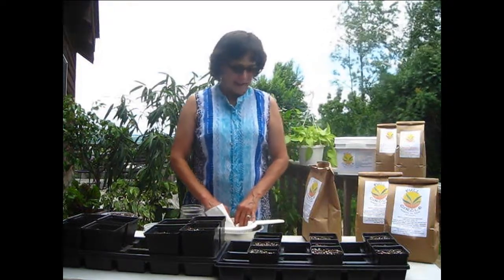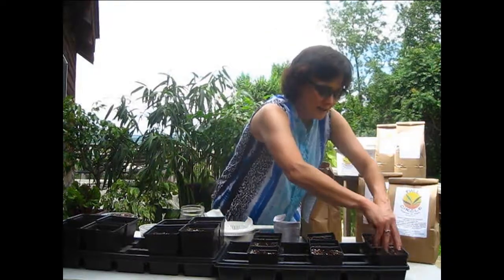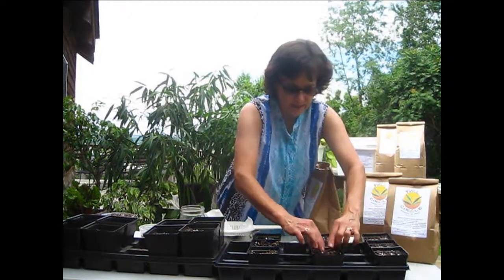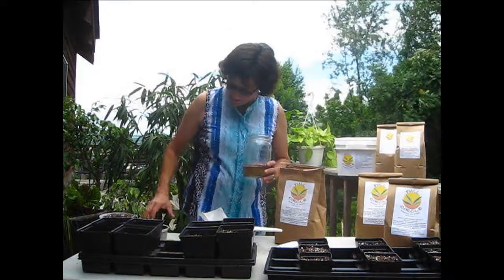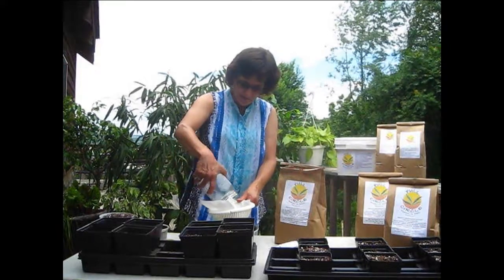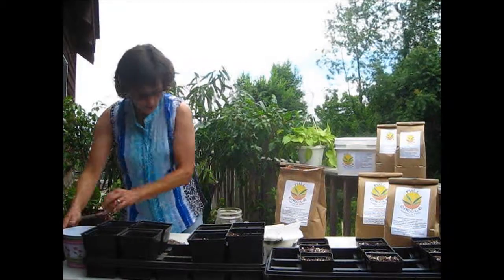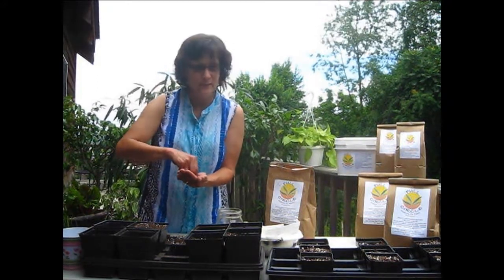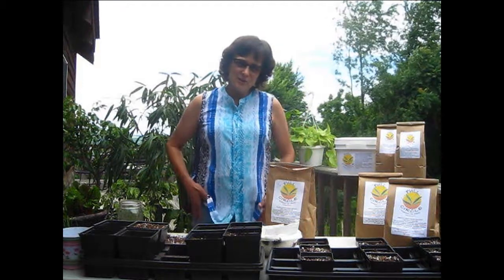Planting Seeds With Full Circle Plant Probiotic